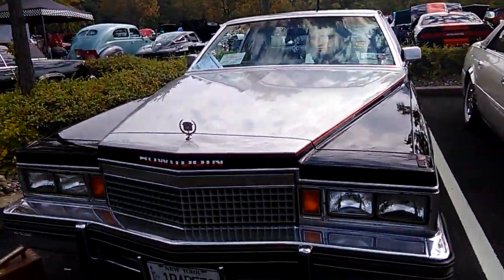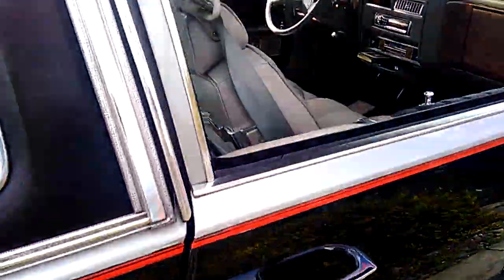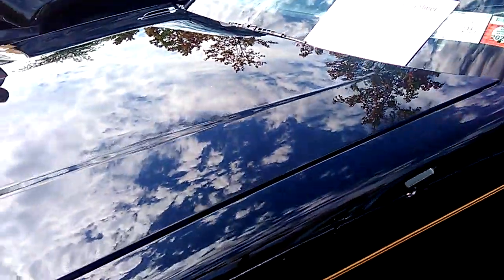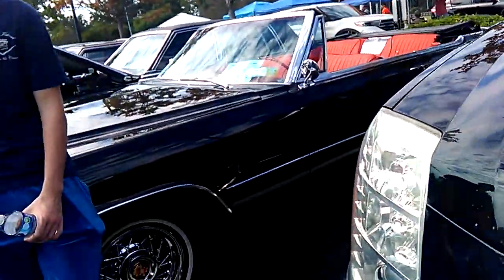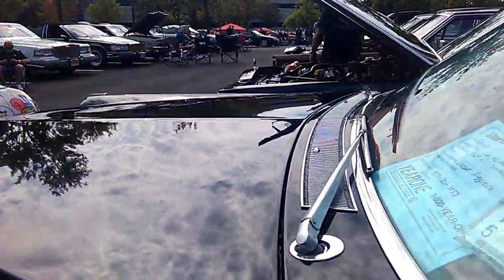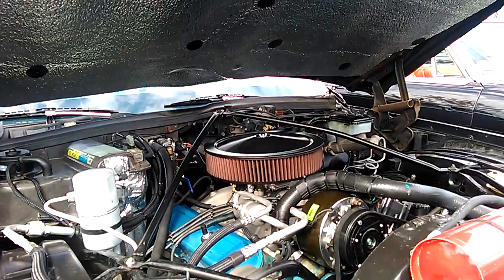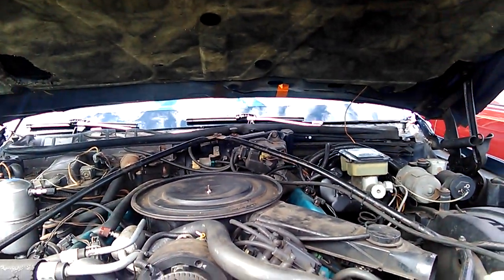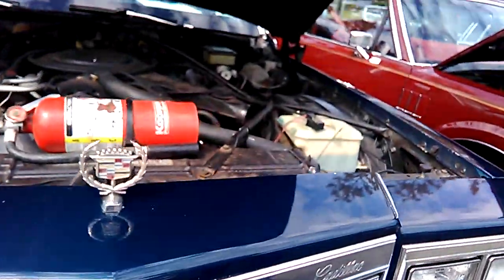Cadilllac row #2 @ 46th Staten Island Antique Car Show